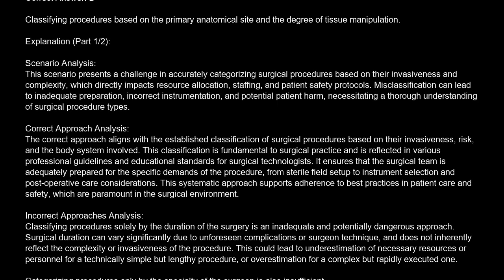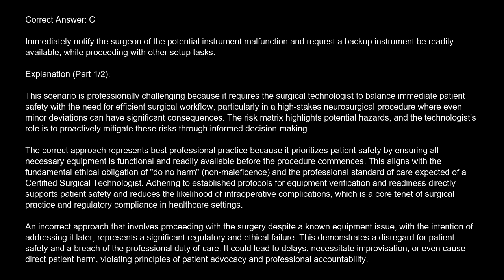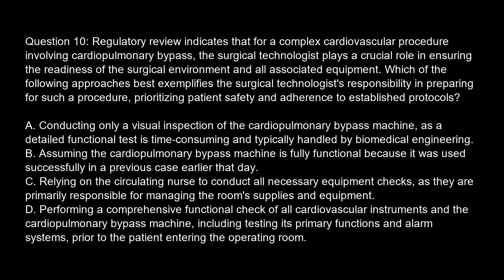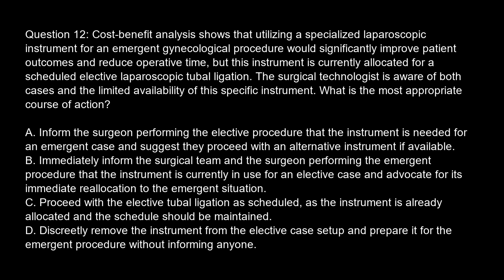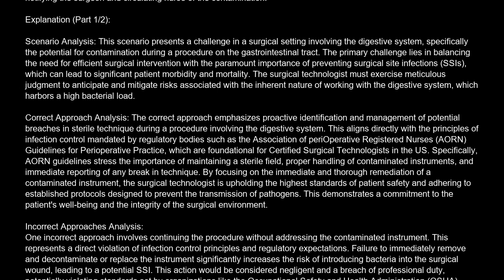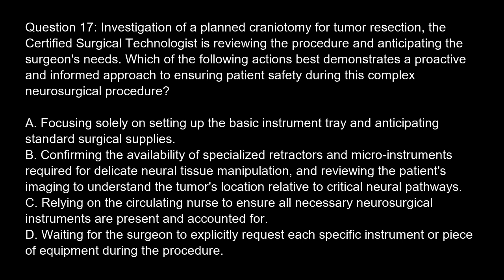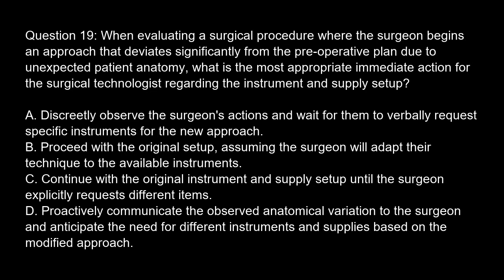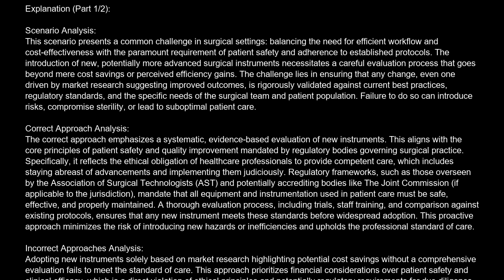Certified Surgical Technologist Free Practice Test video